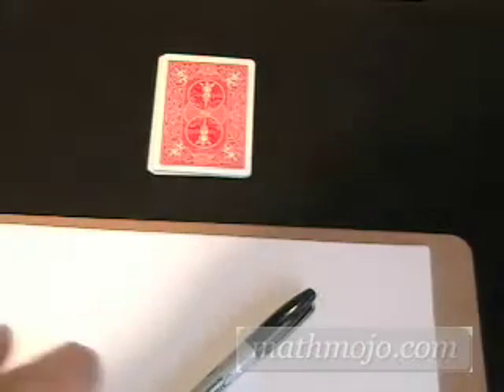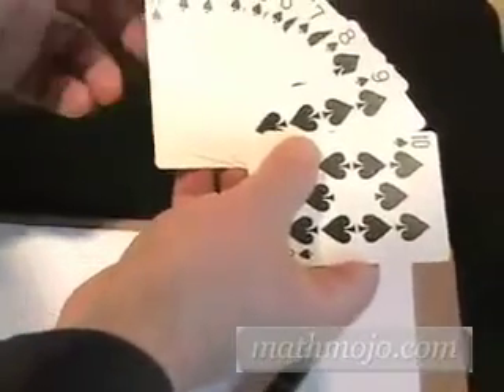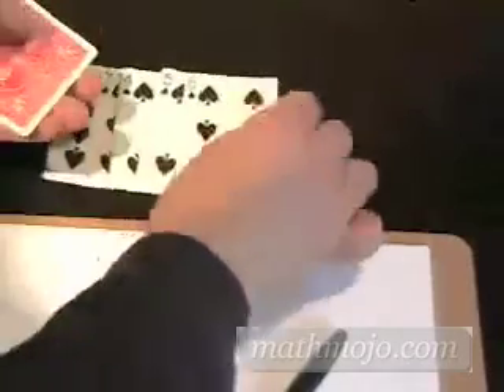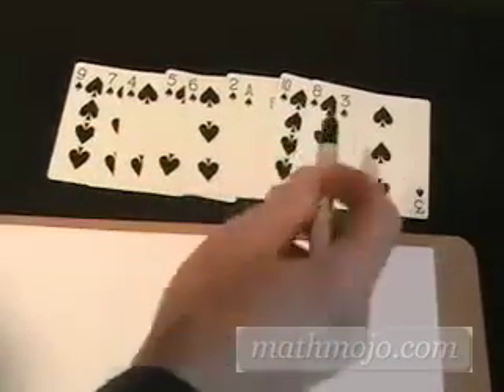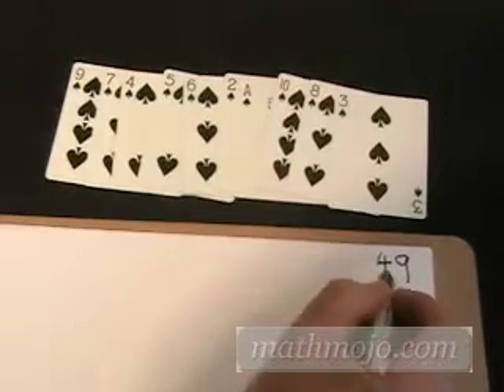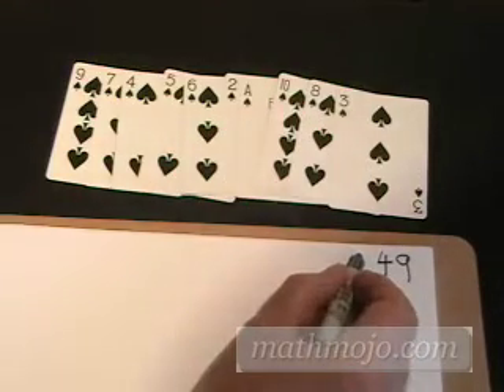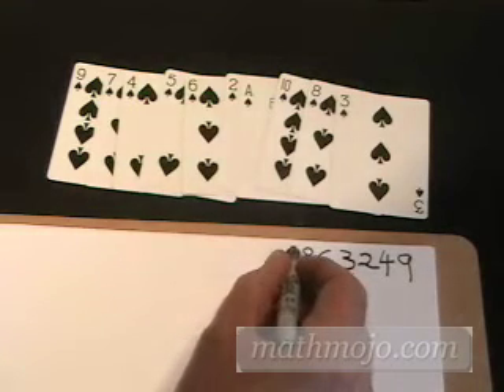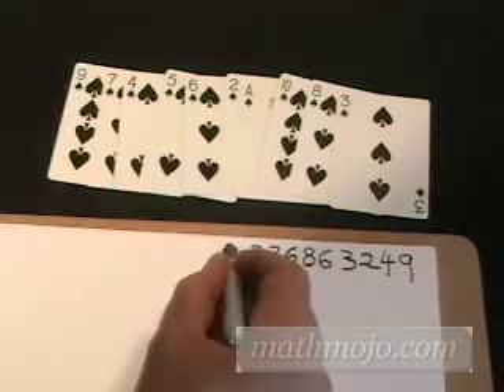How to Practice Multiplication with Playing Cards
This a a great way for anyone to practice getting good at multiplication.